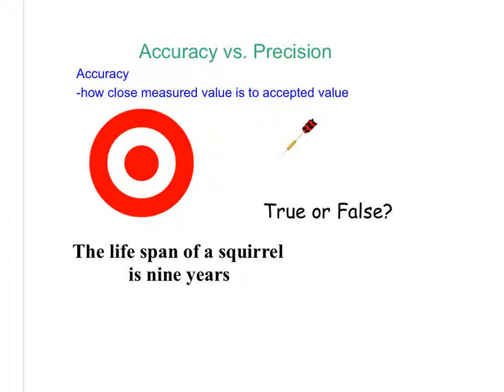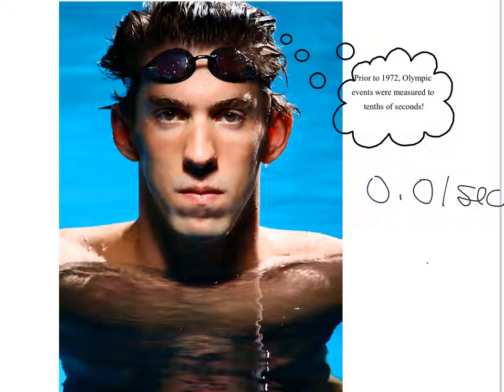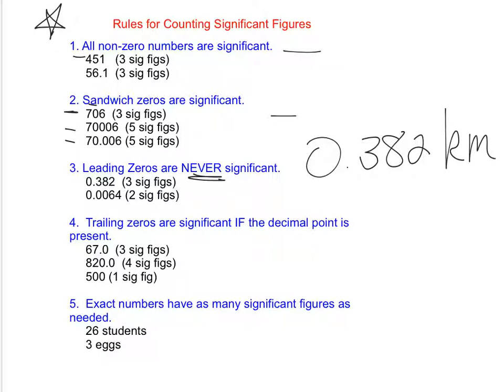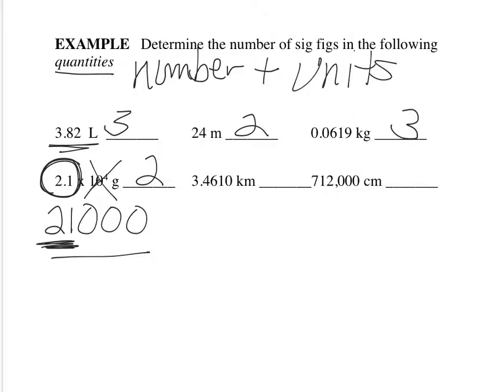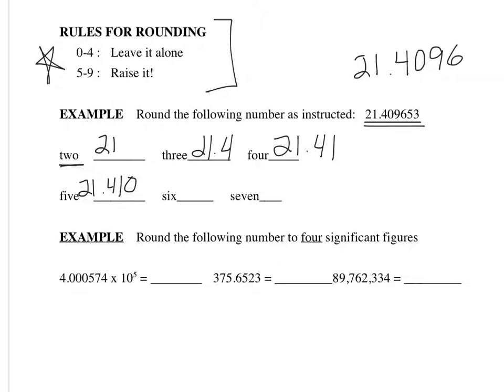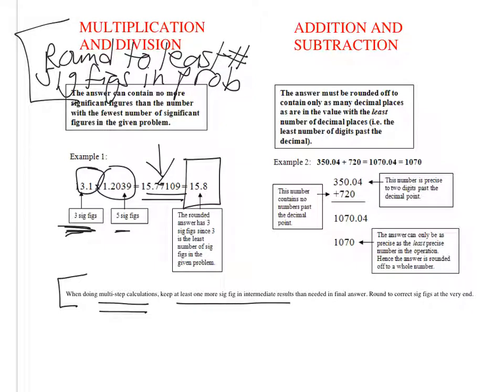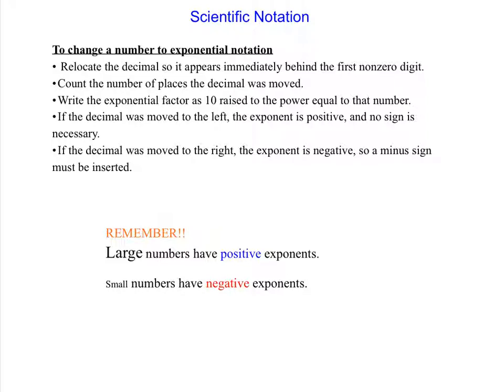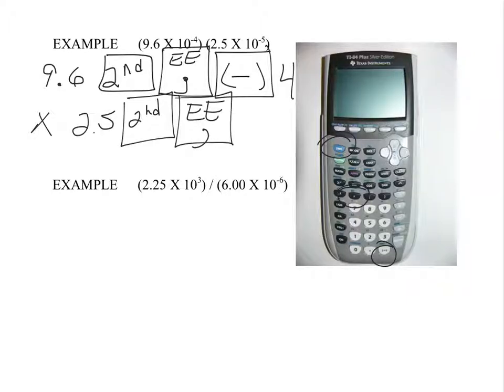01 sig figs sci not